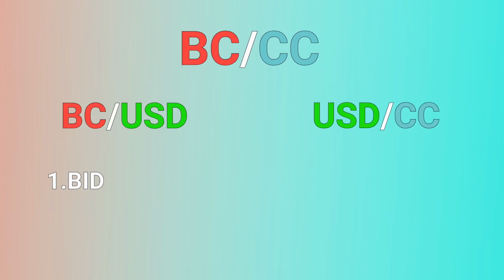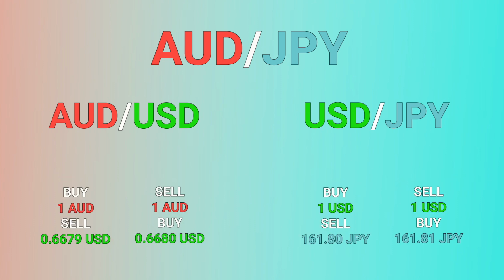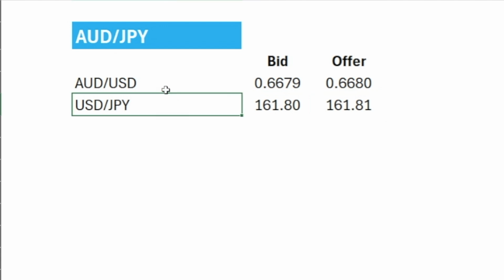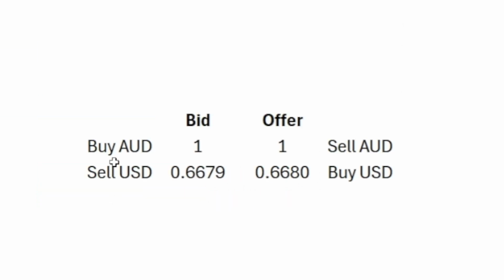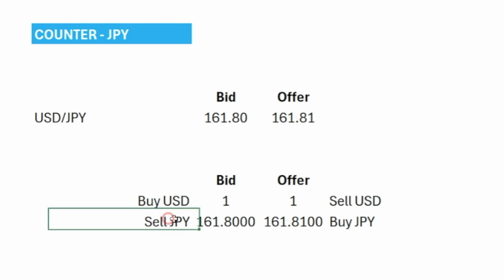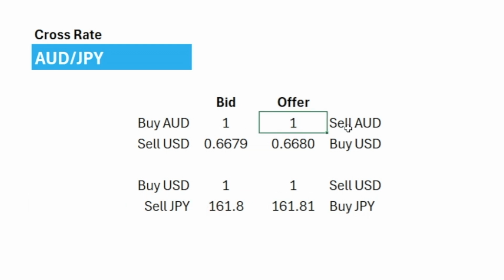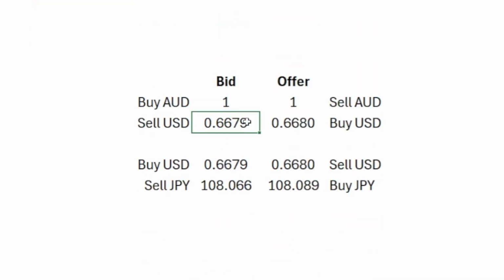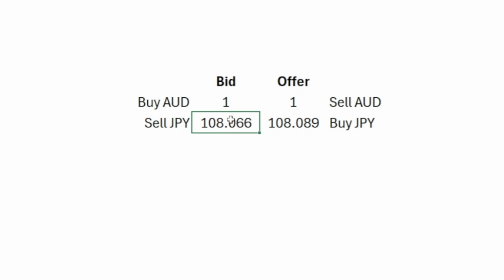Cross Rates Part 2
This video lays the foundation for a method to calculate the cross rate between two currencies using the example of AUD/JPY